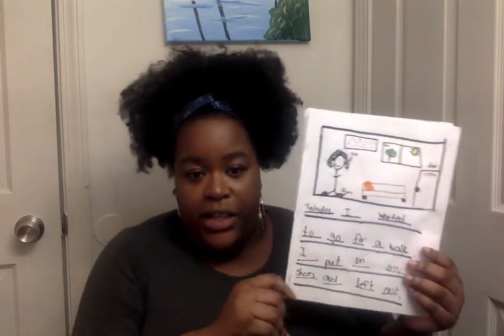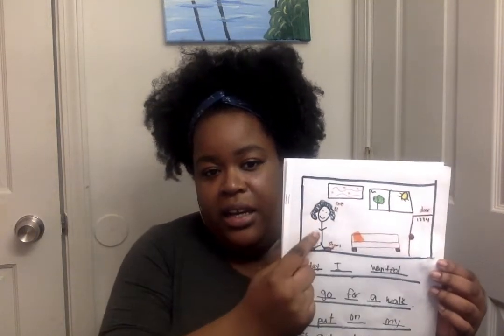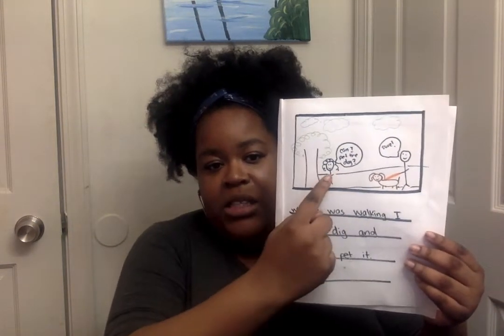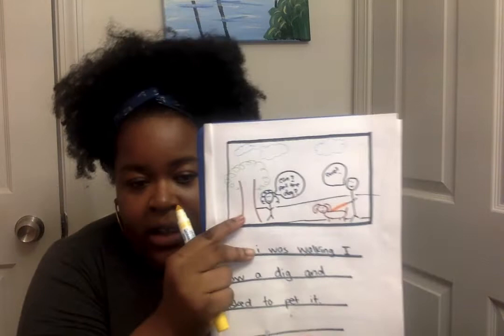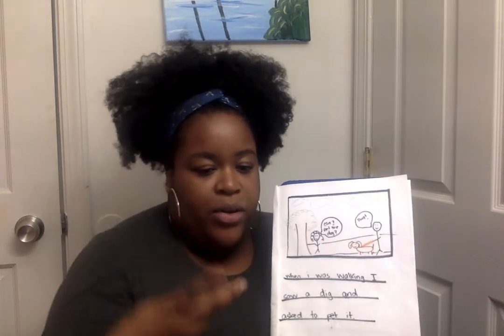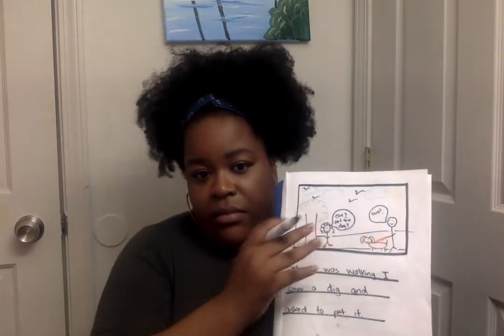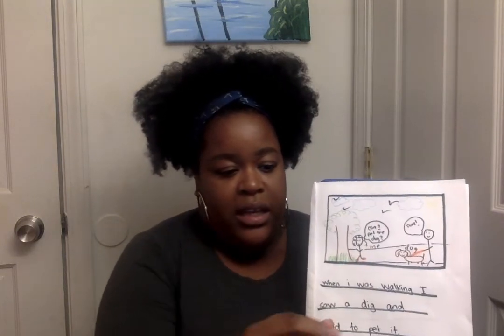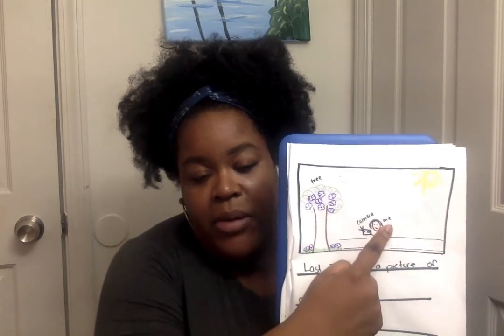Kindergarten Writing Wed., 4.22